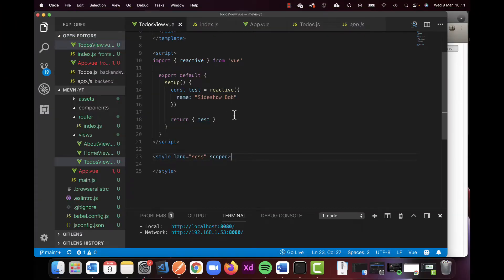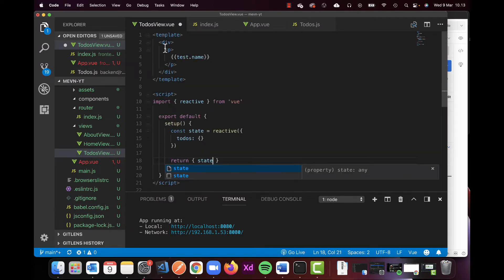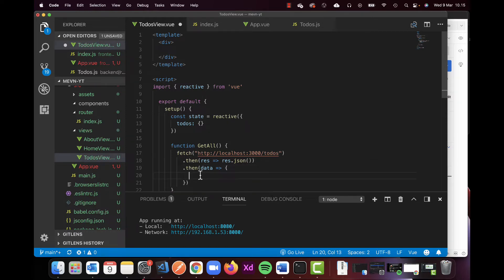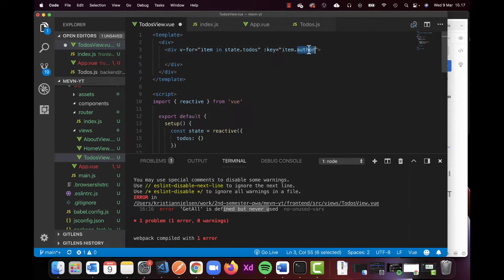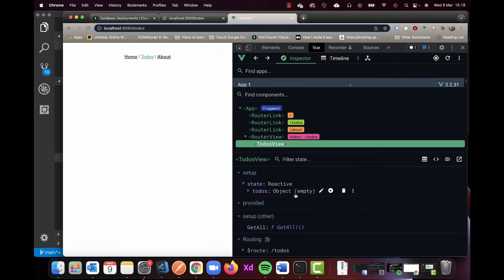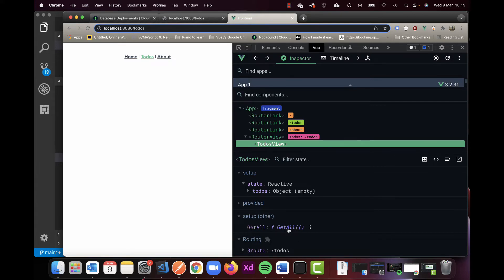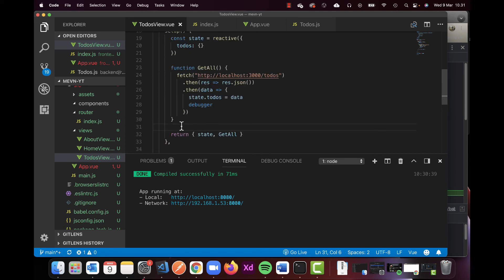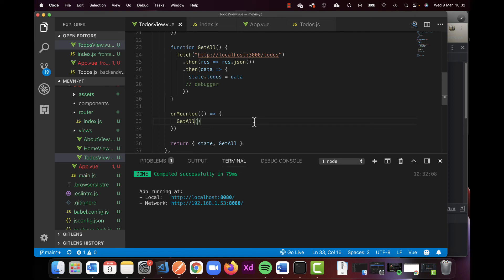MEVN - 11 - fetch() data from mongoDB, store into Vue3 and exposes data to the template(view/html)